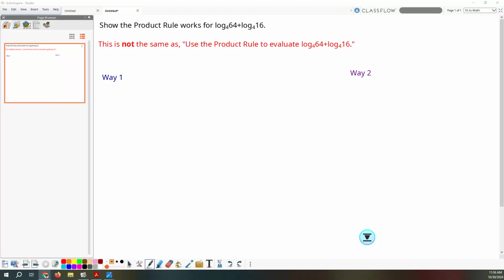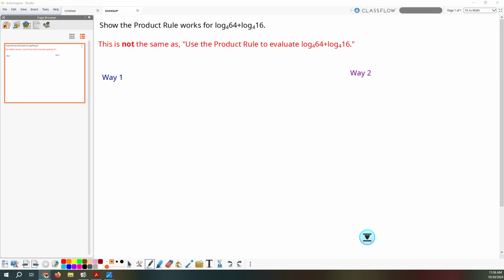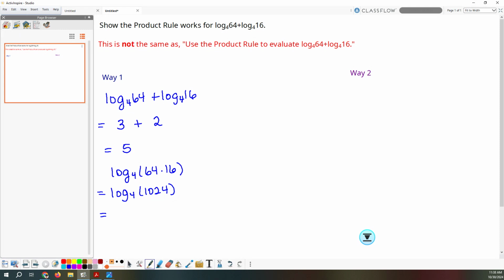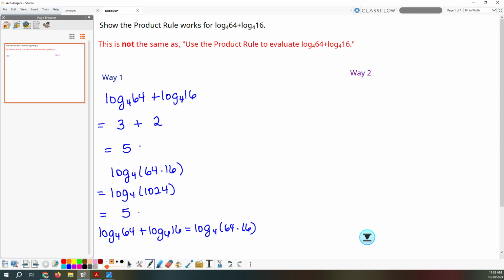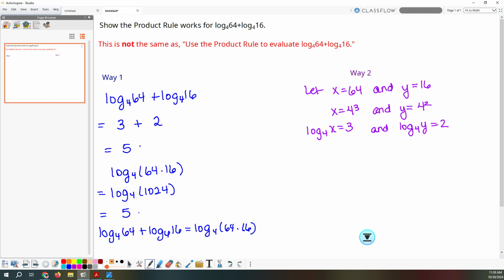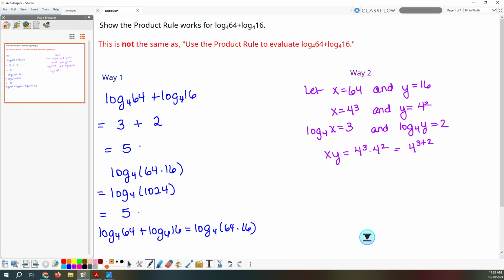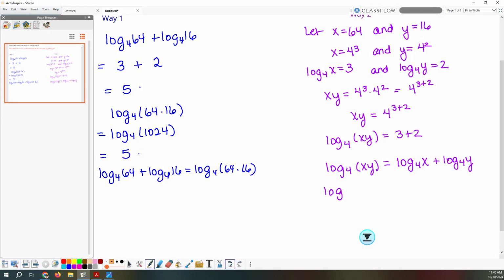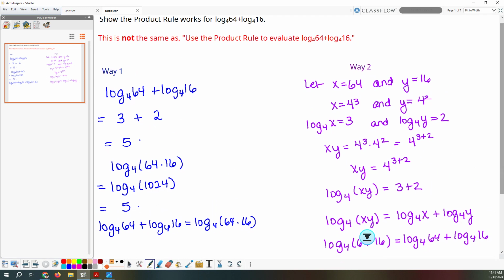Unit 10 Test Showing a Logarithm Rule Works